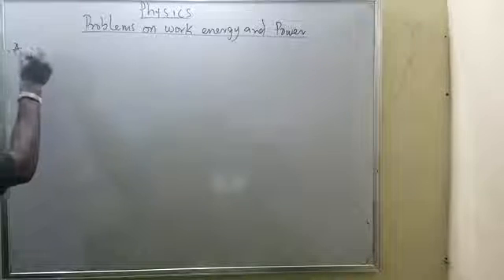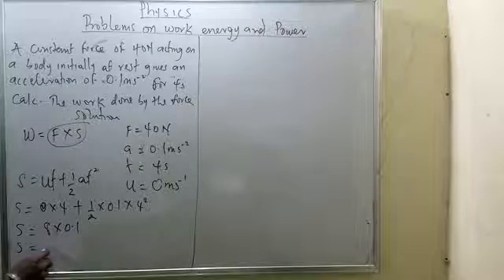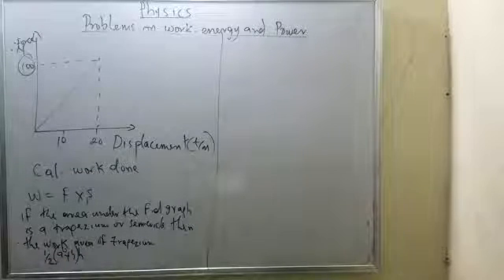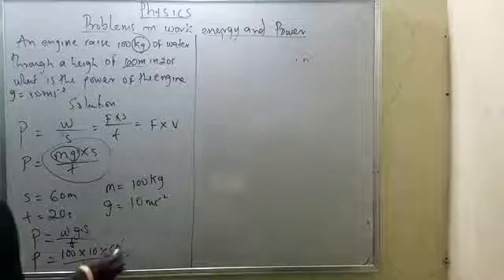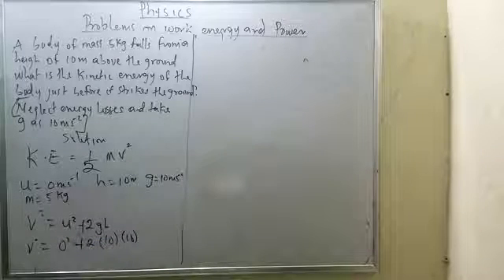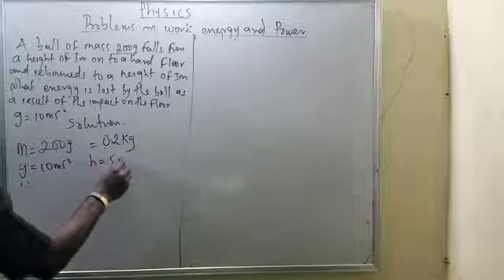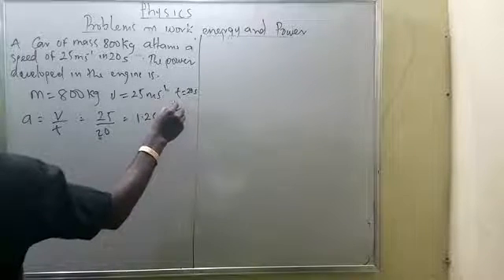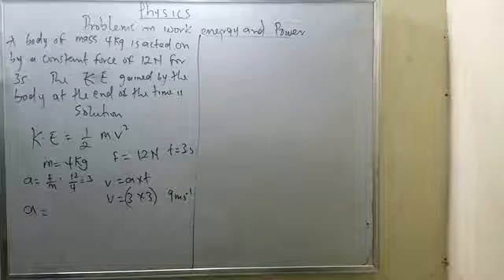Questions and answers on work, energy and power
Problems on work, energy and power